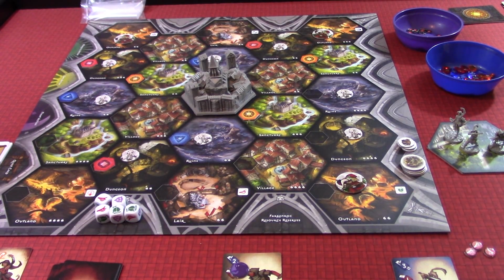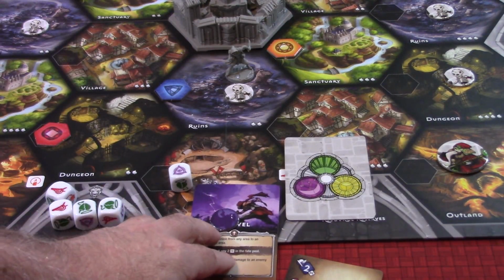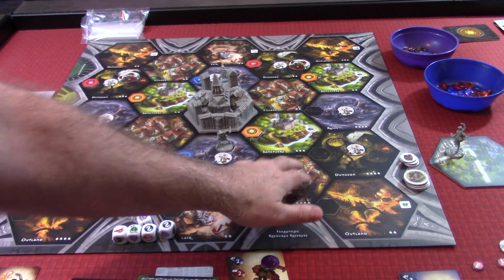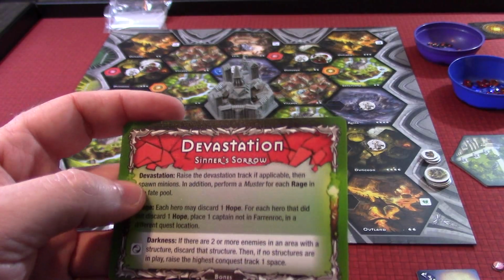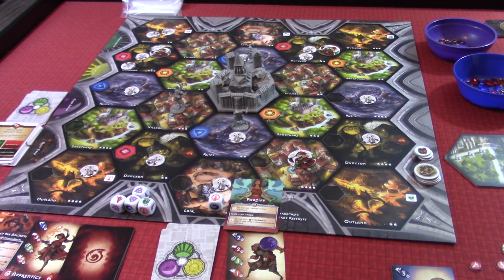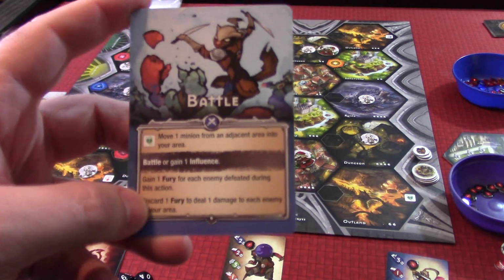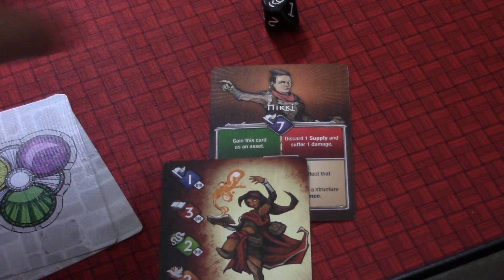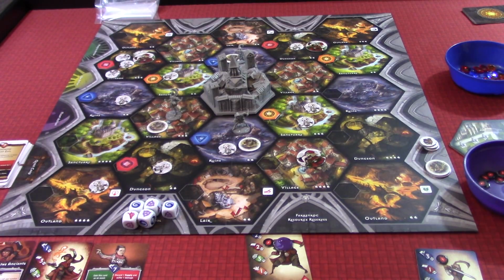Myth Dark Frontier Ep 2 Bad Bones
Join me for my play through of Myth: Dark Frontier by Megacon games! We get the game started in this episode.